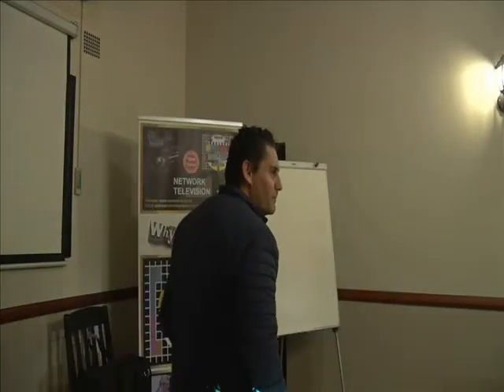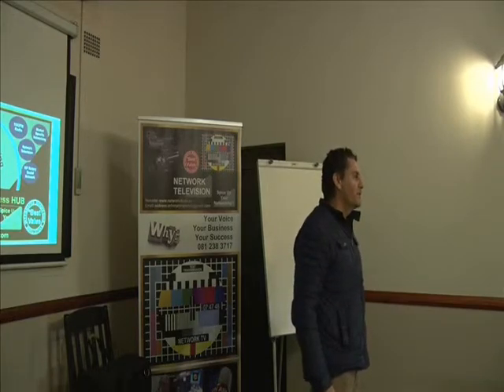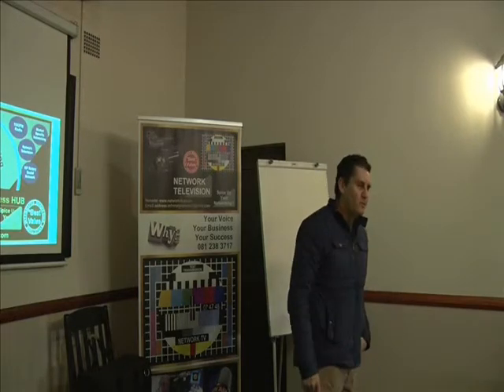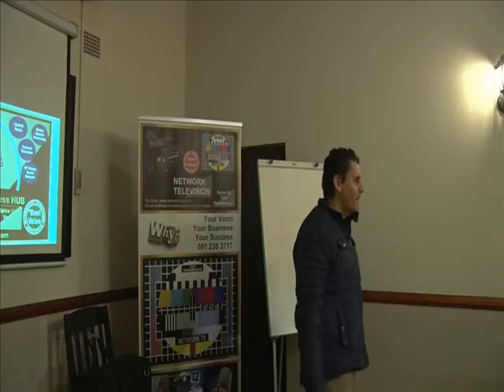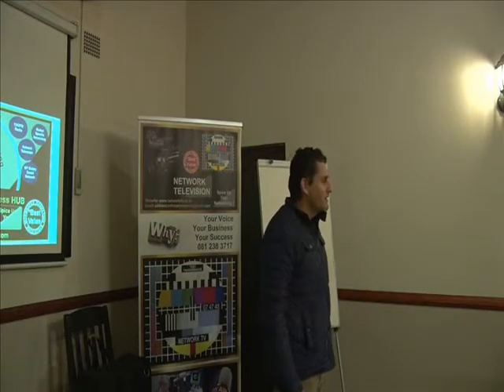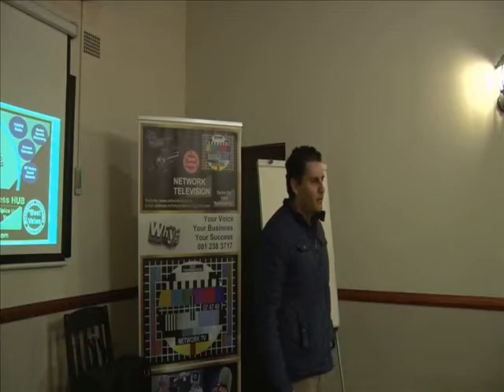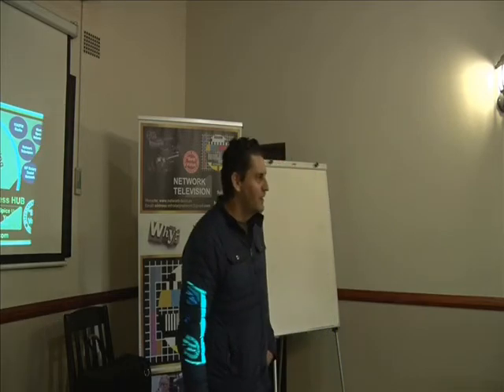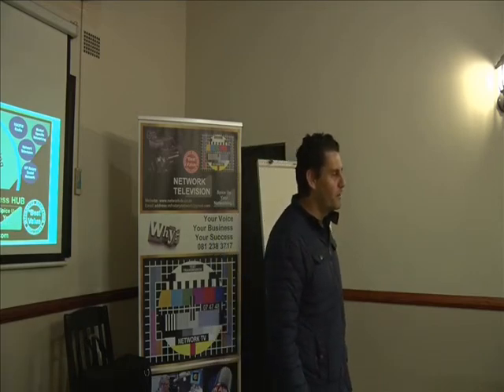GEORGE DE SOUSA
George and Stells de Sousa are the owners of National Security or Skynatics. They specialize in High Tech Security Systems for Home and Office use